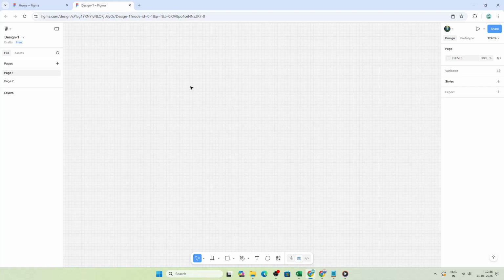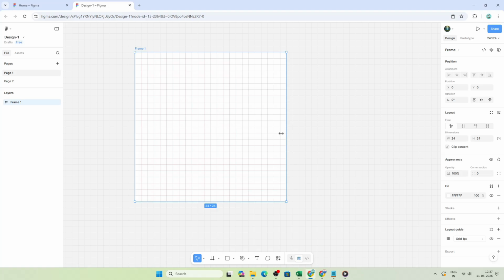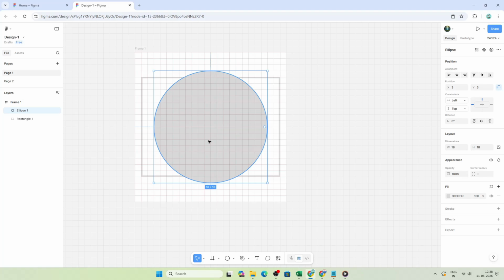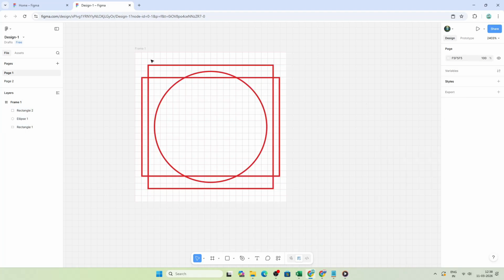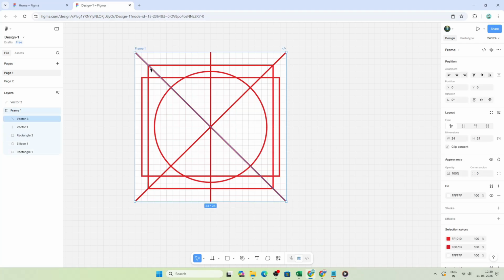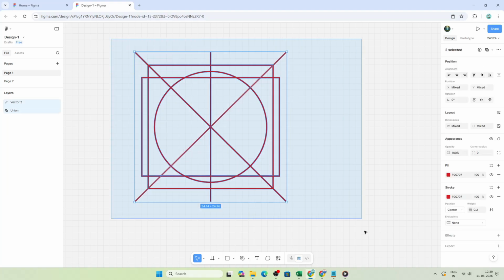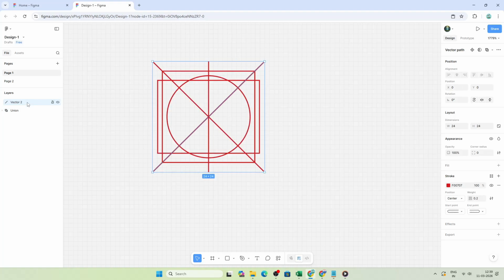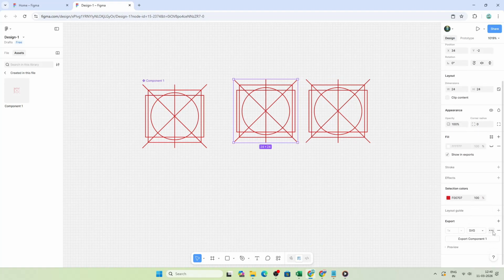How To Design Icons In Figma From Scratch (Step By Step)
Learn how to design icons in Figma from scratch with this step-by-step Figma tutorial for beginners and pro designers. We cover essential UI design techniques, vector illustration, and Figma best practices to help you create a custom icon set.